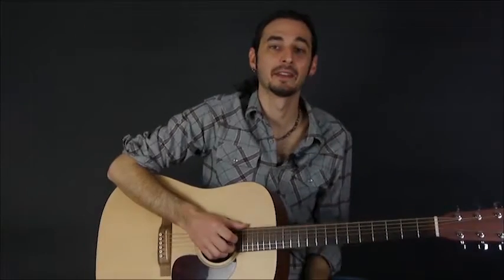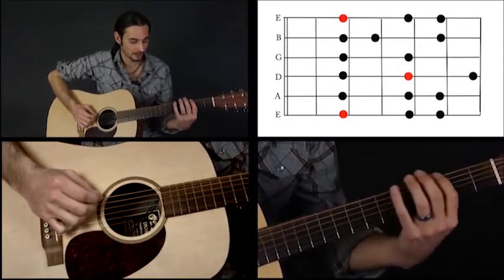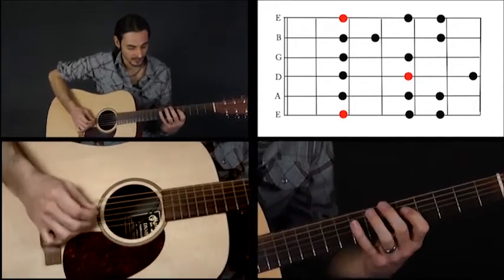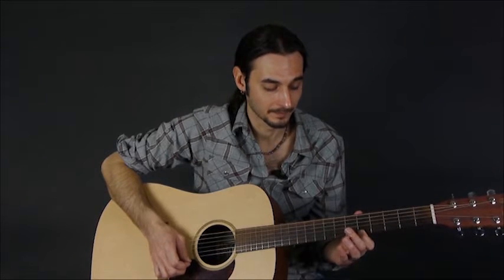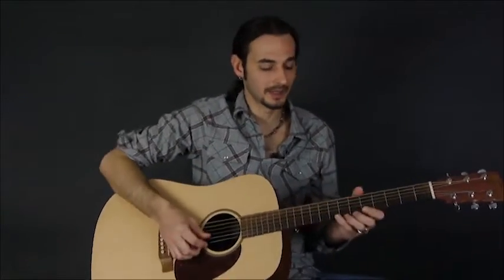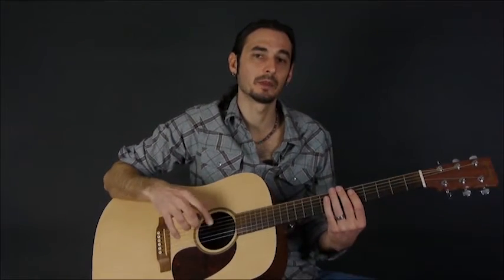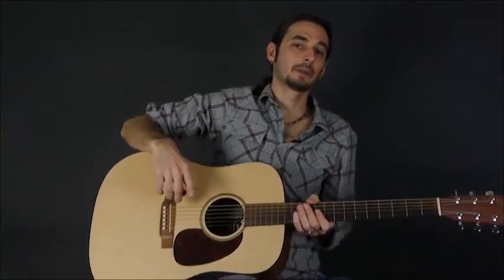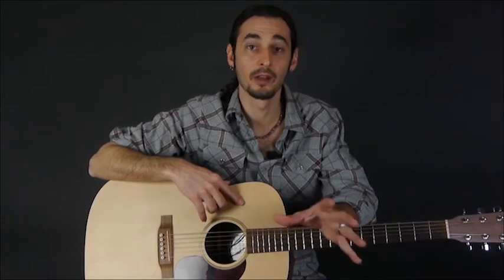Beginner Guitar Lesson 20 : Minor Scale Octave 2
In this lesson you will learn the 2nd octave of the minor scale.